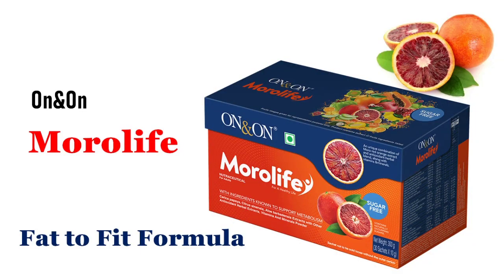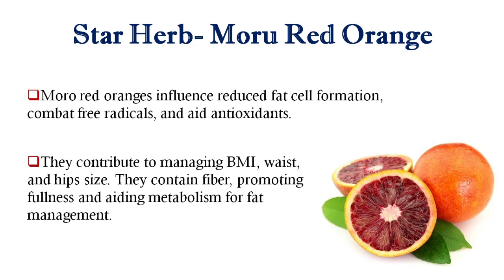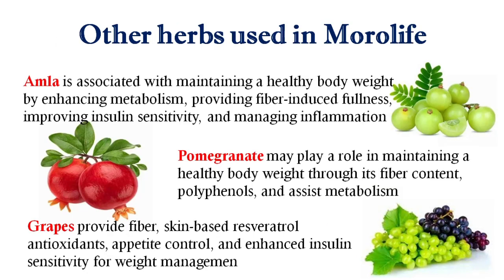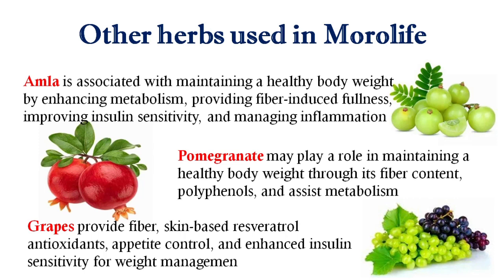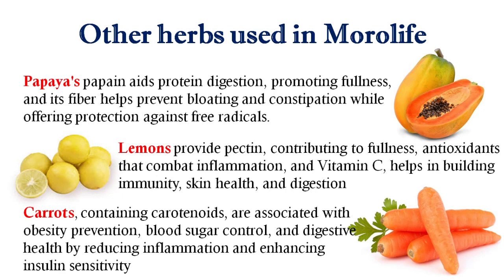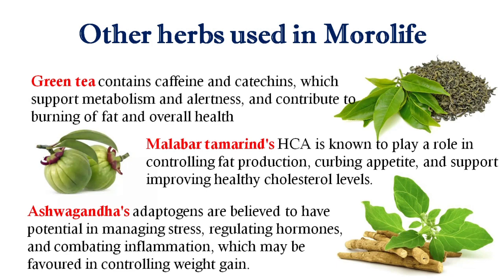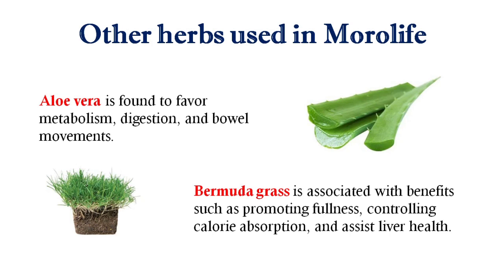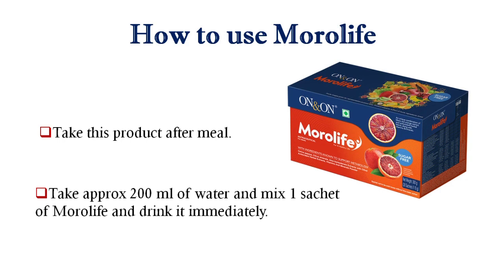On&On Morolife product training in English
On&On Morolife product details in English